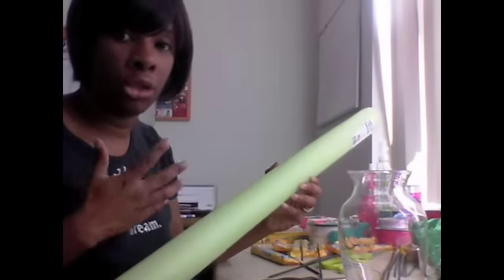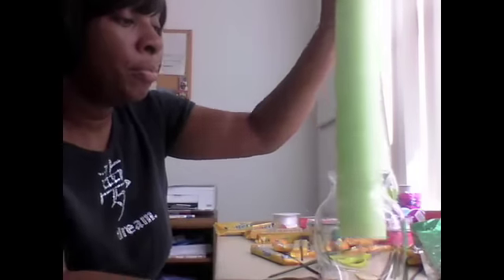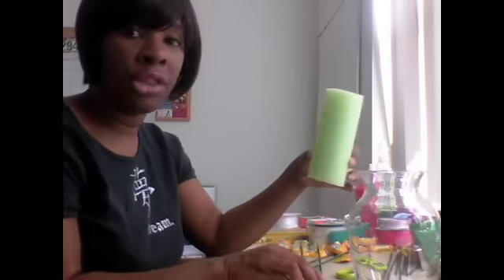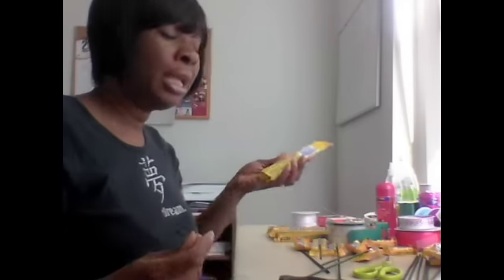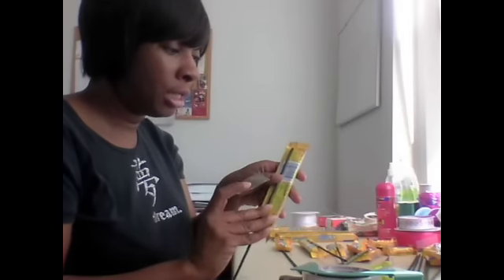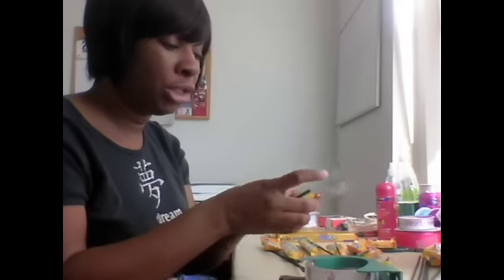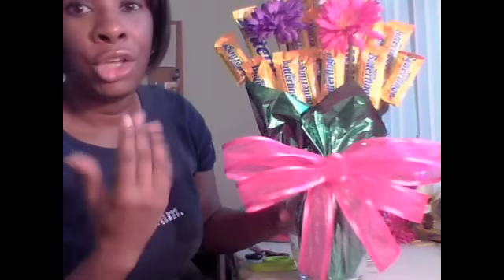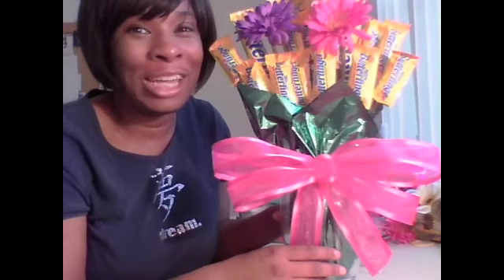How to Make a CandyBar Bouquet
Learn how to make a beautiful cost efficient Candy bar Bouquet for all Occasions!

for more gift articles and ideas!